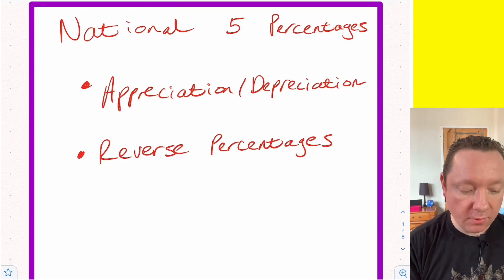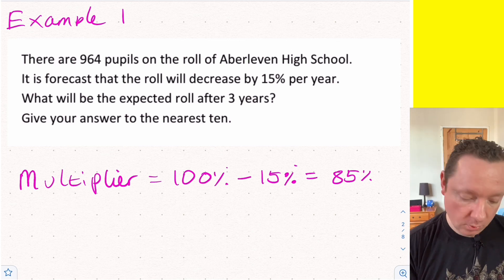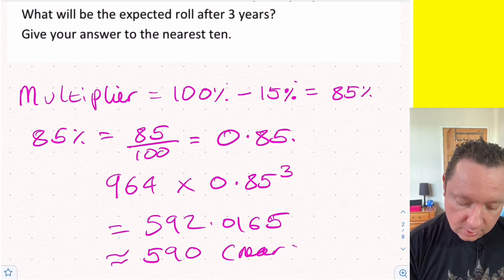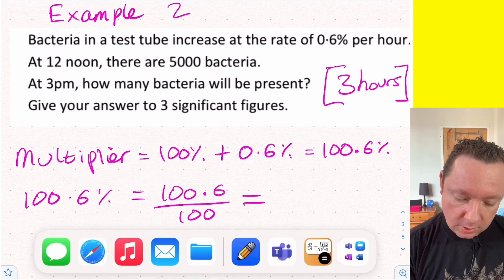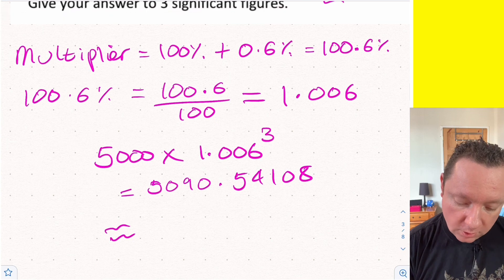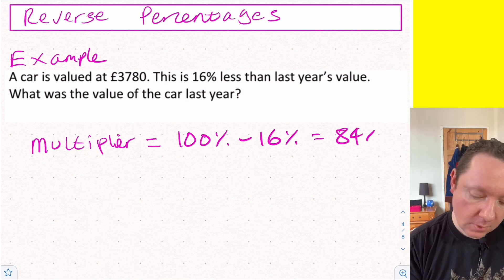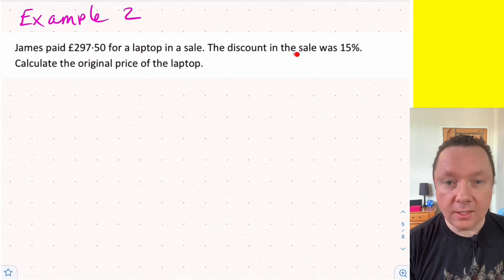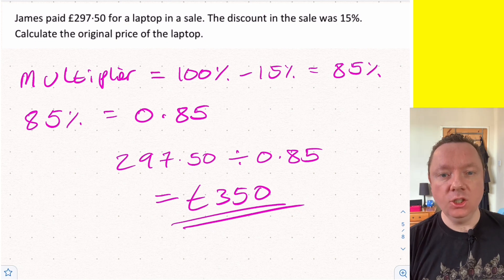National 5 Maths | Appreciation & Reverse | Percentages Questions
In this video we will go through examples of percentages questions in National 5 Maths. These percentage questions usually come in paper 2 and can be split into Appreciation, Depreciation or Compound Interest and Reverse Percentages. The method for both is almost exactly the same : Find the multiplier then multiply to the power of the time for appreciation or divide for reverse percentages.

This video will have 2 examples of percentage appreciation and depreciation and 2 examples of reverse percentages using a multiplier.